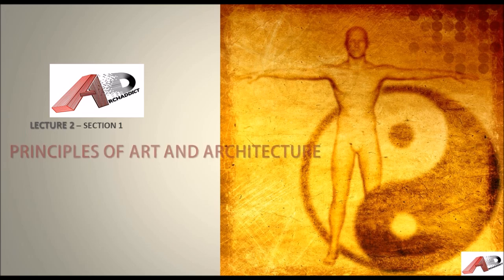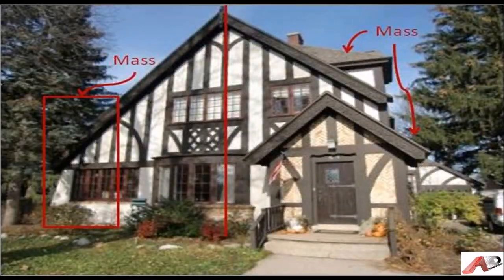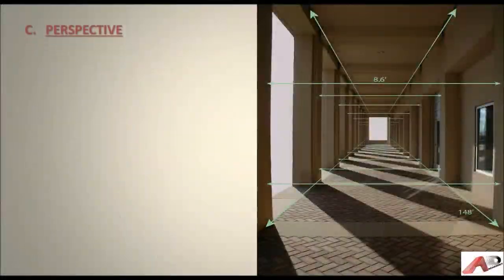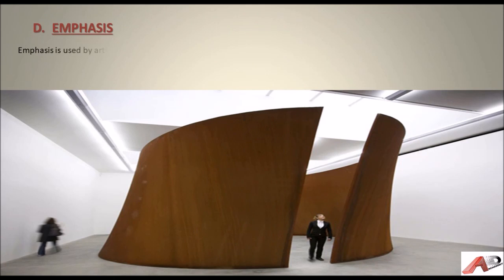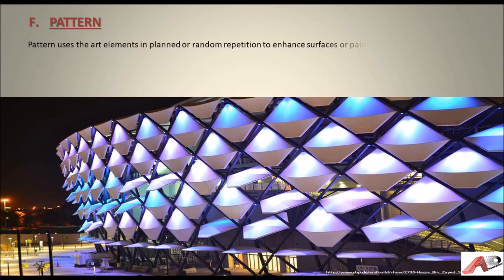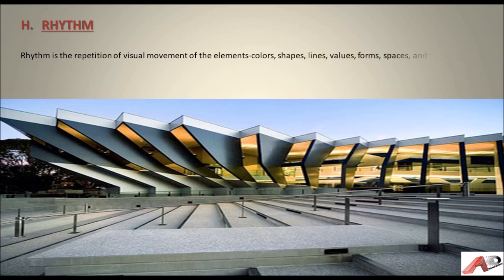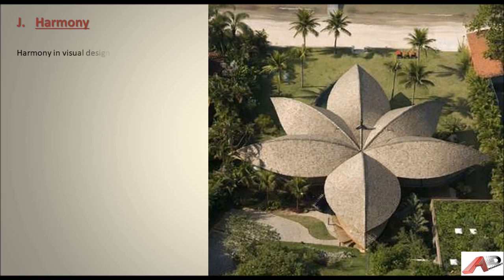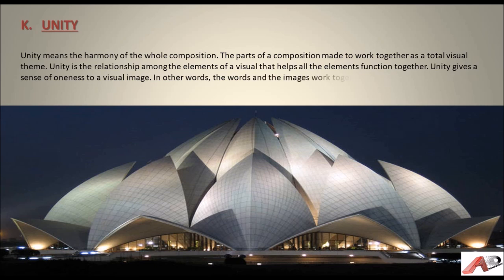PRINCIPLES OF ART AND ARCHITECTURE ( lecture 2- section 1)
This video consists of basic principles of modern art and architecture.
this video shows how we can achieve balance, harmony, rhythm, a sense of perspective in our buildings and art forms thus making them look aesthetically pleasing.